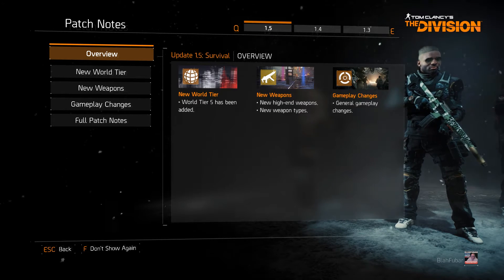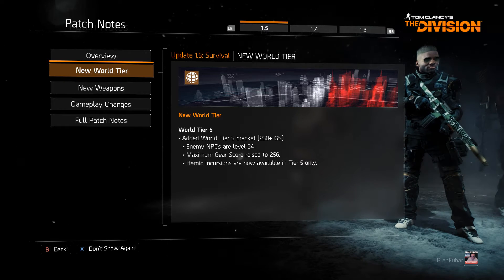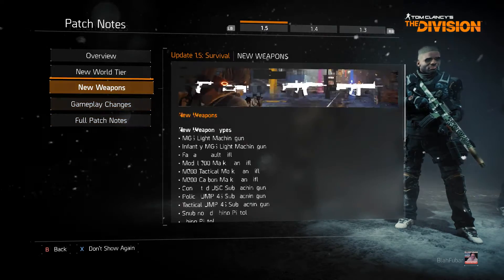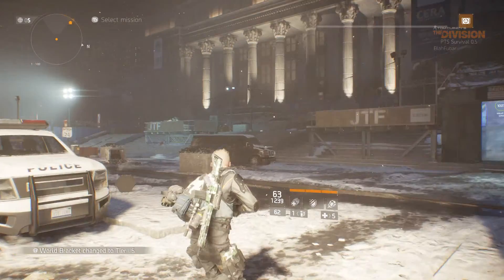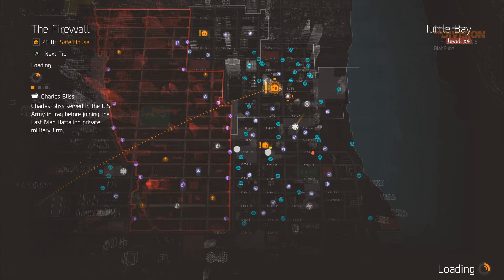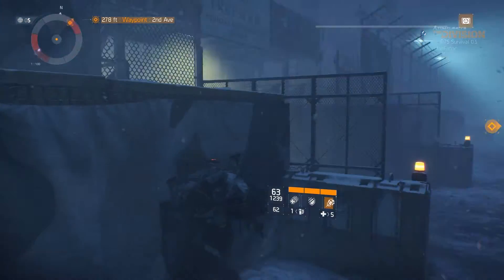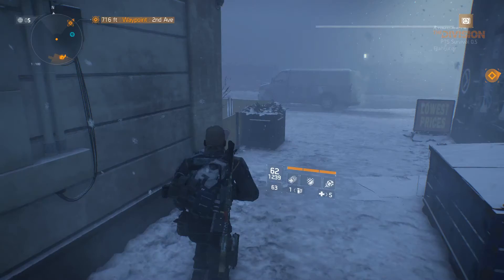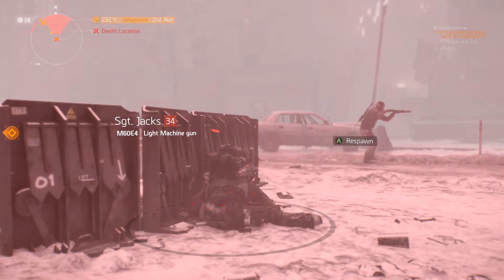The Division PTS 1.5, World Tier 5,Gear & Weapons 256,Game play.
Based on the patch notes for “The Division” posted on Ubisoft’s online forums, the update comes with game changes, weapon additions and modifications, gear sets, skill changes and bug fixes. There are also PC-specific changes such as the radial menu for emotes and the new UI rendering setting that affects framerate to an extent when reducing game latency.

Patch notes for The Division’s 1.5 update have been released by Ubisoft. In addition, those playing on PC can access the Survival DLC on the Public Test Server. It should be noted that you need to have a Season Pass bought prior to this past Thursday (Nov. 3) in order to access the new Survival content, but all PC players can see the changes made with Patch 1.5 regardless of Season Pass ownership.

If you are a console player and want to get in on the Survival action, you’ll have to wait. Ubisoft has mentioned it wants to put Survival on the Public Test Server, or PTS, and get feedback before releasing the new content. Seeing as how the PTS is available only to PC players, those with PS4 or Xbox Ones will just have to be patient.

If you liked what you watched let me know Thankyou.